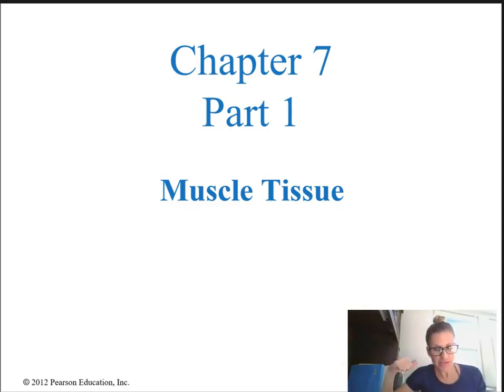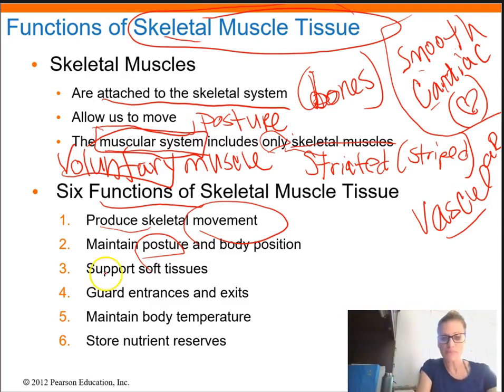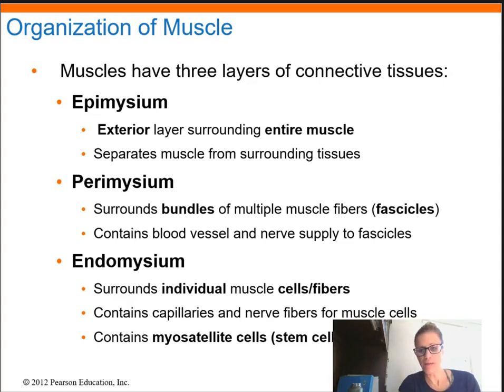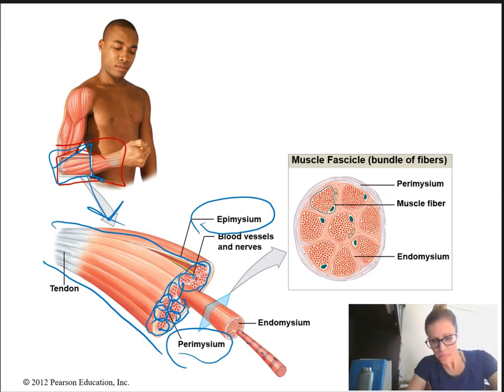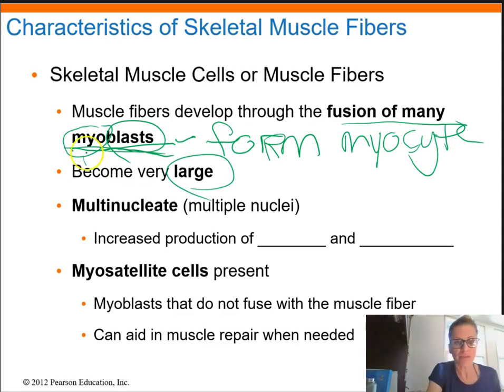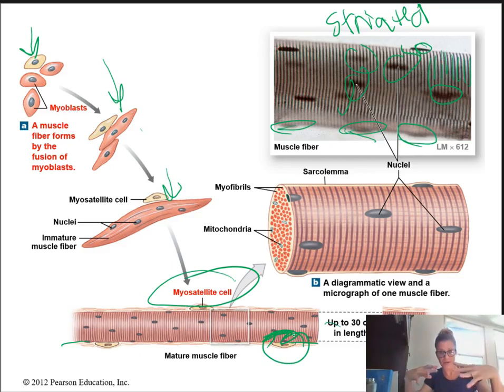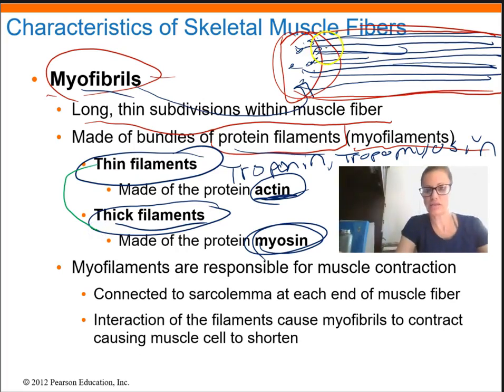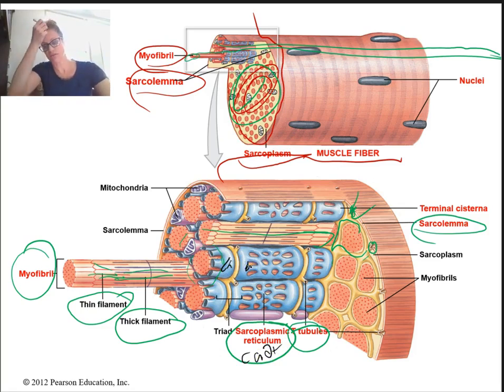HB Muscle Tissue Part 1